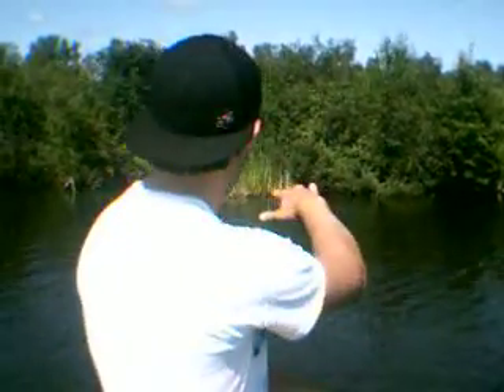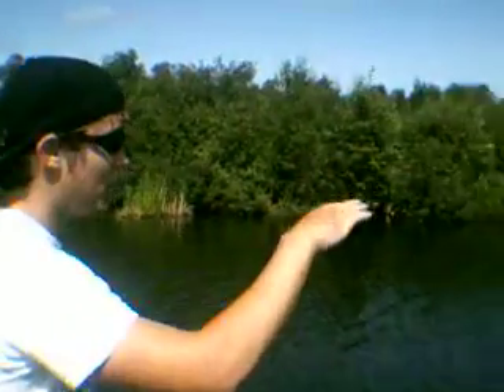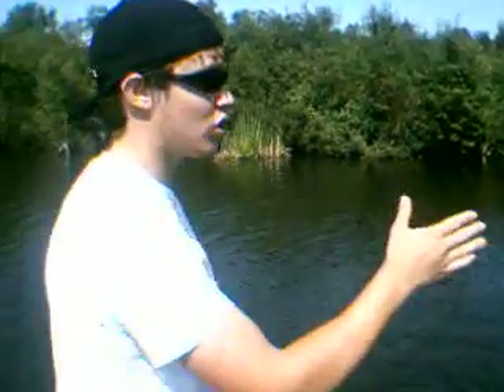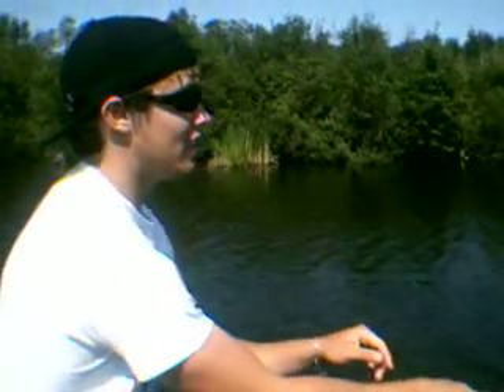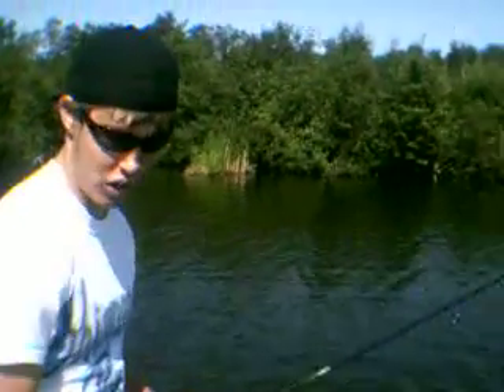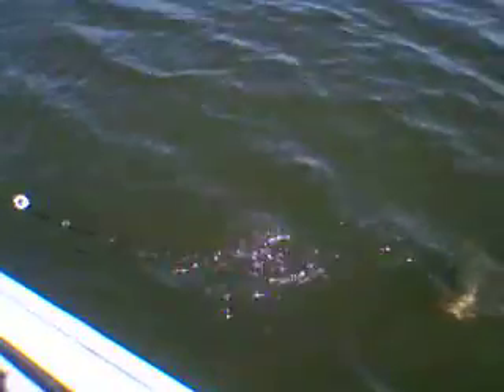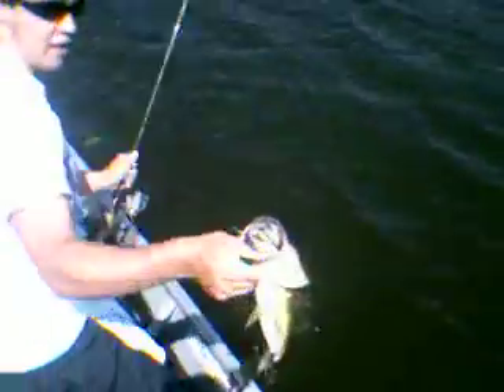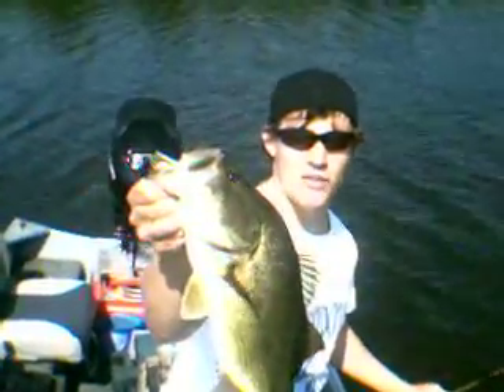Bass Craze T.V - wacky rig fishing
Fishing a shoreline with wacky rigged sencos.